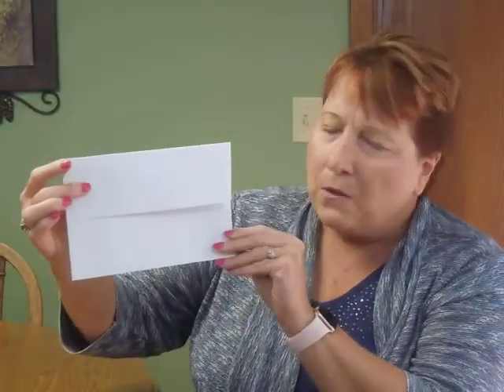Jewish New Year Card - Seeds of Sweetness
Demonstration of the Seeds of Sweetness Jewish New Year Card from Invitations4Less.com